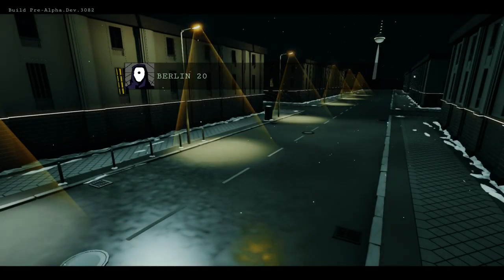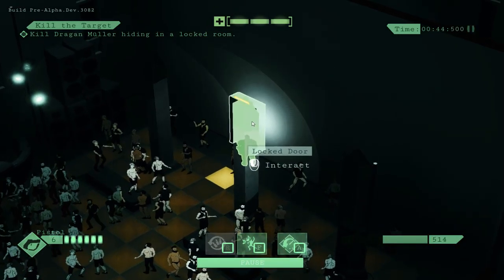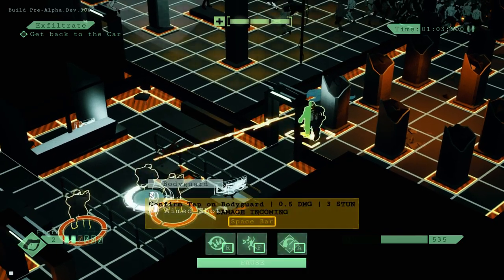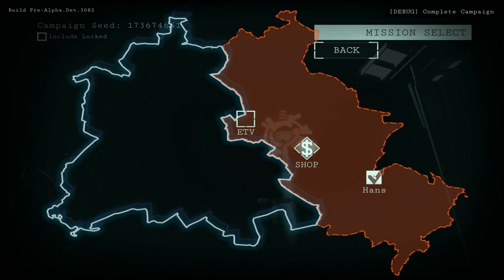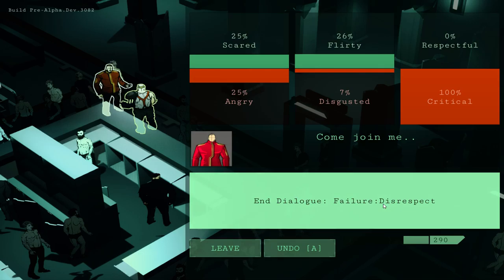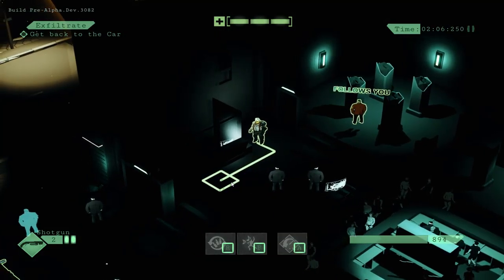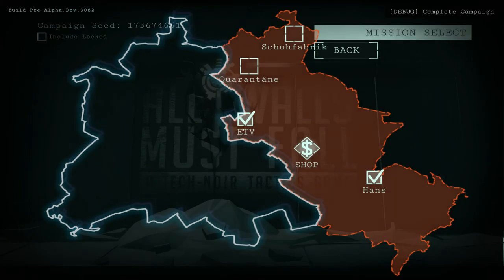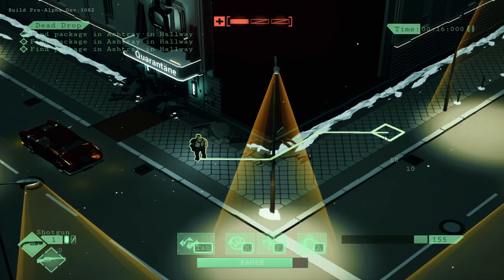All Walls Must Fall: A Tech-Noir Tactics Game (Kickstarter)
All Walls Must Fall is an isometric tactics game where actions happen to the pulsing beat of the music. You control time travelling secret agents as they jump and loop through a single night in the city of Berlin. Using a pausable real-time system, carefully plan your decisions and use powerful time manipulation abilities to your advantage, as you carry out your mission in the shadows or in plain sight. Levels are procedurally recombined using a bespoke system developed by inbetweengames, giving All Walls Must Fall a highly replayable campaign structure, while still offering individually crafted components and set-pieces.

All Walls Must Fall takes inspiration from genre classics like X-Com, Syndicate and REZ, as well more recent indie games like The Banner Saga, Braid, SUPERHOT and Crypt of the Necrodancer.